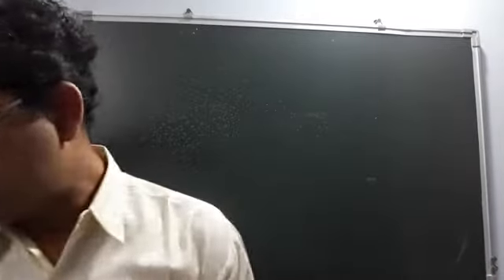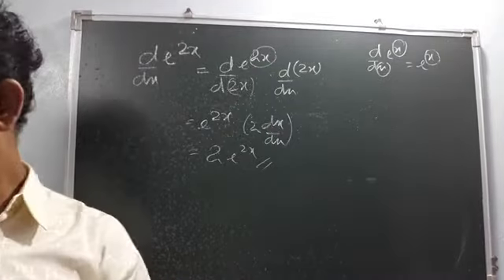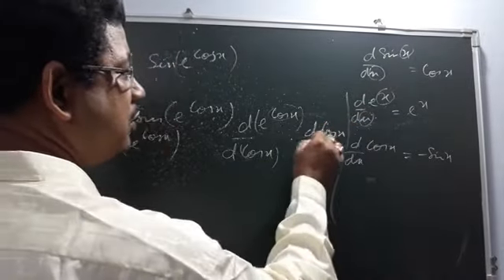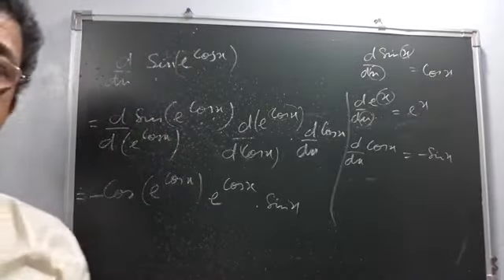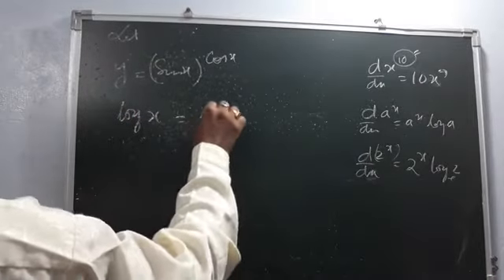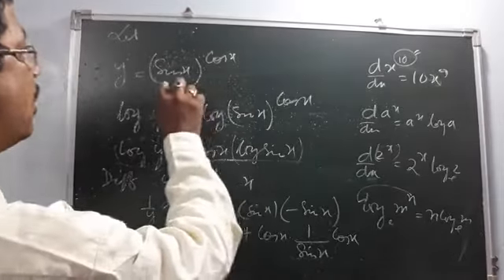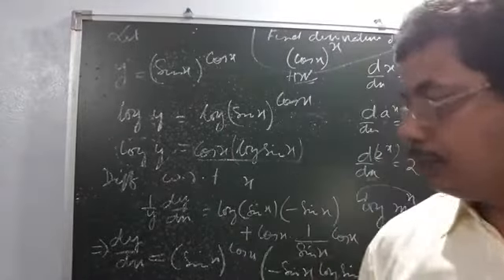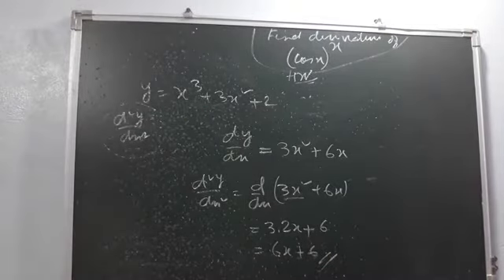HS2ndyr,math(15/9/20)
Derivative (revision)